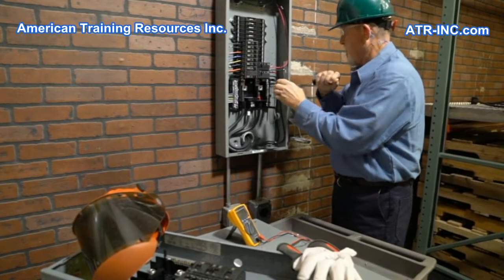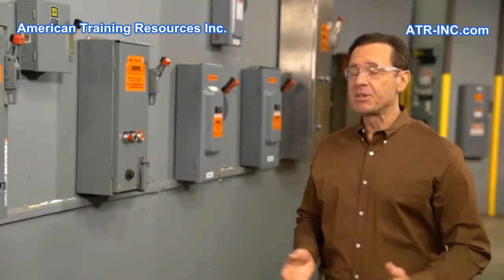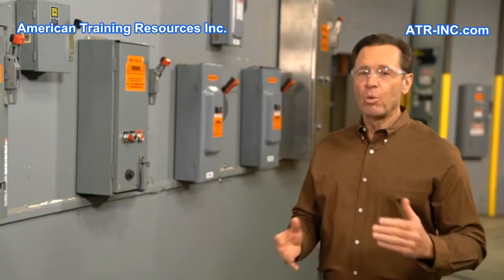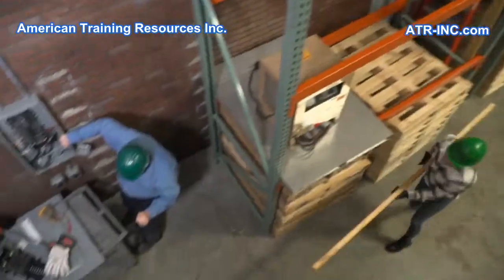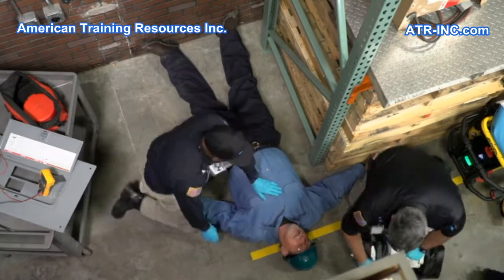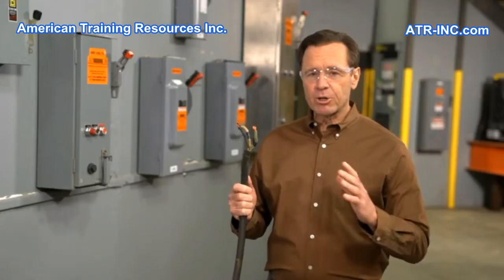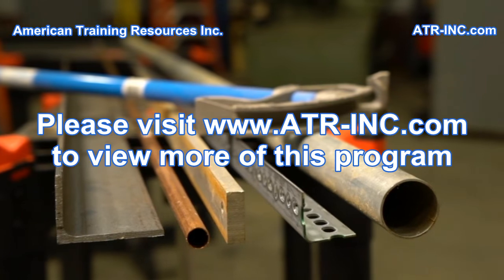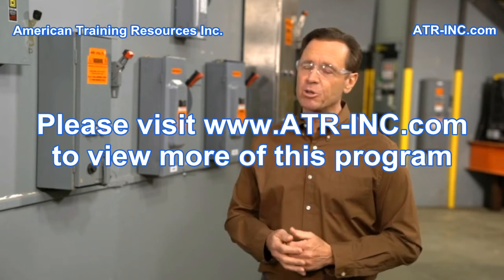Electrical Contact Release Training (Required Annual NFPA 70E Training)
This sample clip is from our 18 minute Electrical Contact Release Training video.

People who receive an electric shock are unable to release themselves from contact with an energized conductor or circuit part. These incidents likely prove fatal without immediate assistance gaining release. It is important to be aware of your surroundings when around electrical parts and equally as important to try your best to not come in contact with live electrical parts.

This is why the NFPA 70E requires that all workers who may be exposed to electric shock receive annual contact release training as well as those who are responsible for responding to a shock event. The NFPA 70E is a safety standard published by the National Fire Protection Association and is widely considered to be the leading authority for electrical safety in the workplace.

After watching the program, the participant will be able to explain the following:

- How the human body acts as a conductor with electrical currents;
- The effect electrical currents have on the human body;
- The best way to recognize and assess a shock event;
- How to perform first aid for someone who’s been a victim of a shock event.